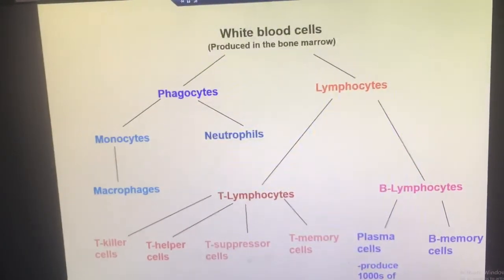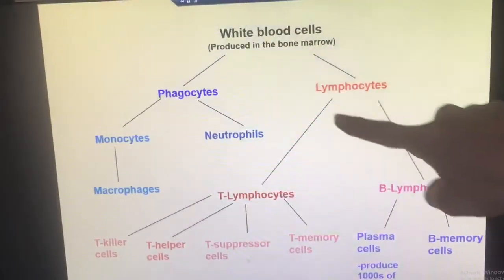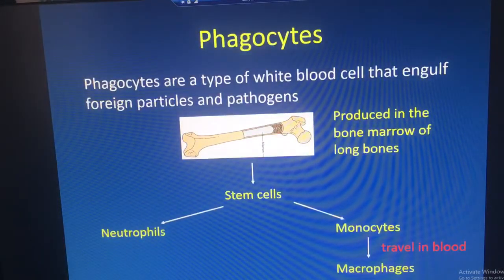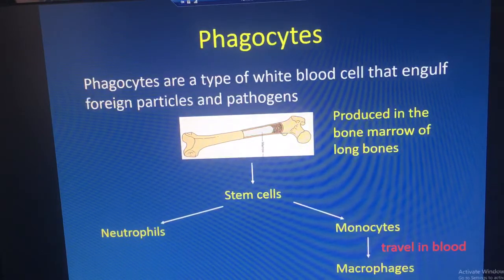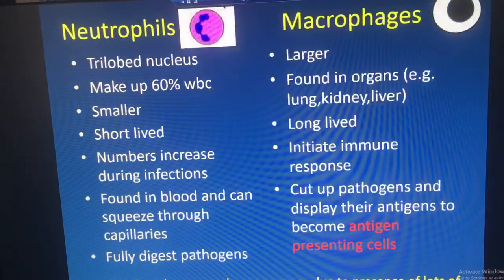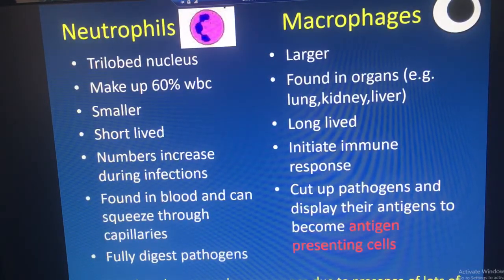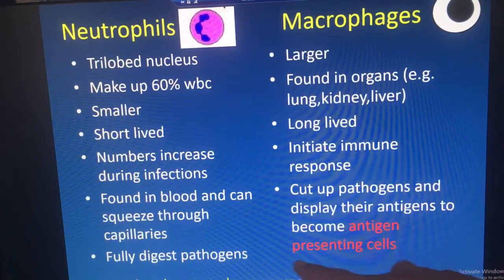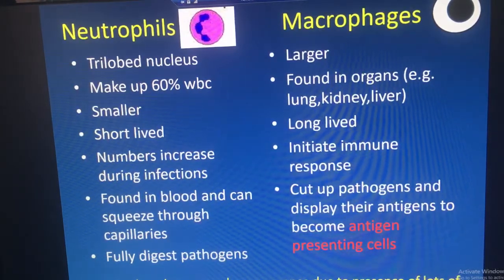trim 383492DB BDB1 4E53 8C66 0A98C1714EAC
Phagocyte structure